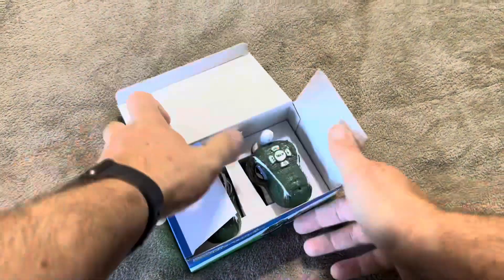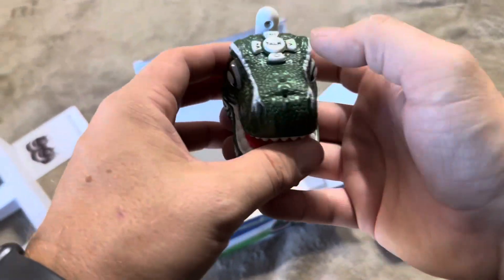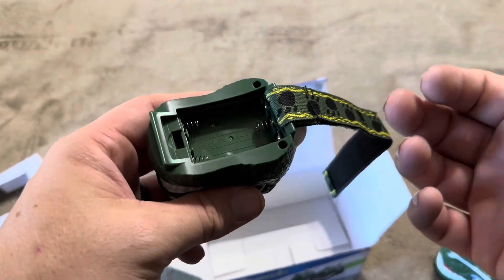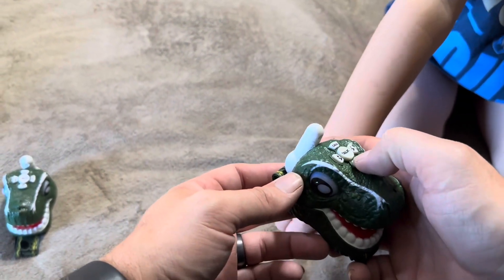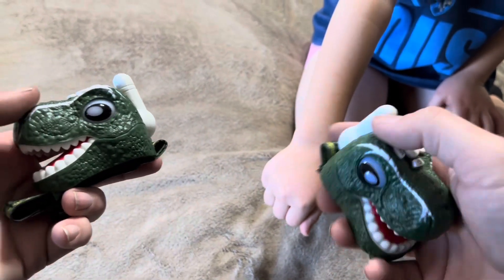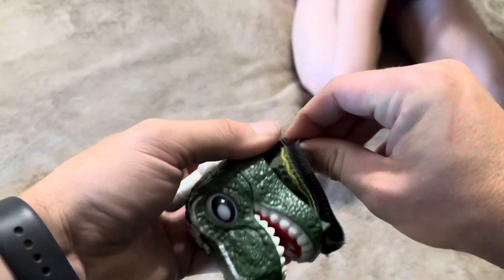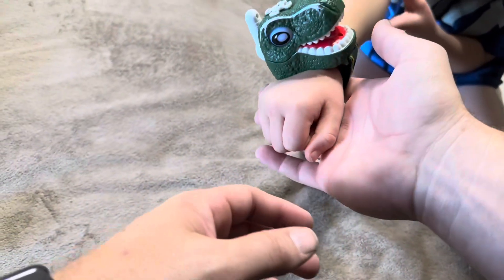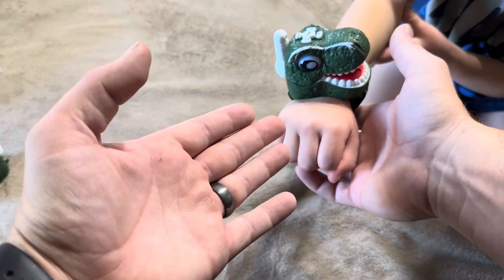Real Review of Kids Dinosaur Wrist Walkie-Talkie Set by MLDKA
In today’s video, I will be reviewing my Dinosaur Wrist Walkie-Talkie Set!